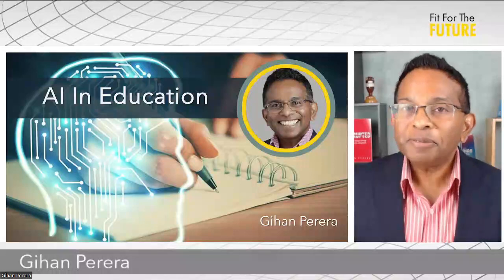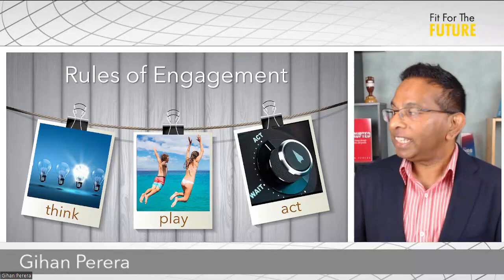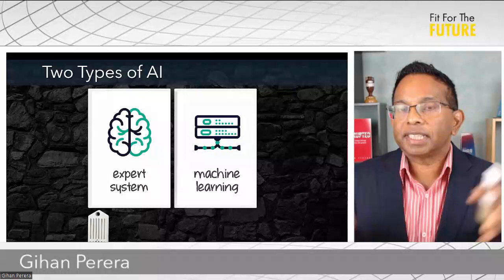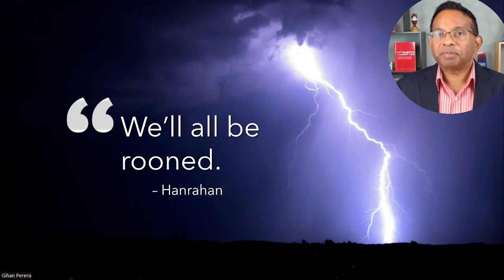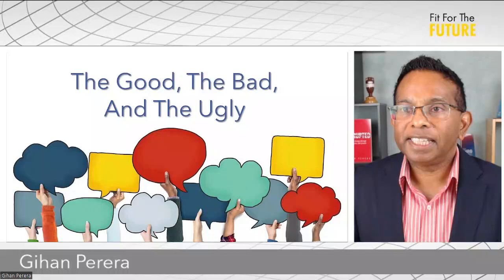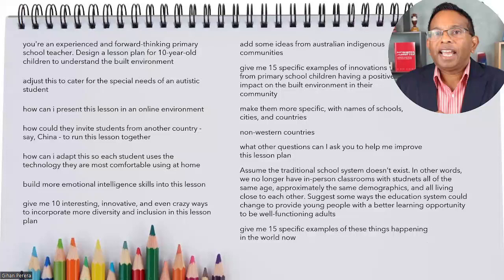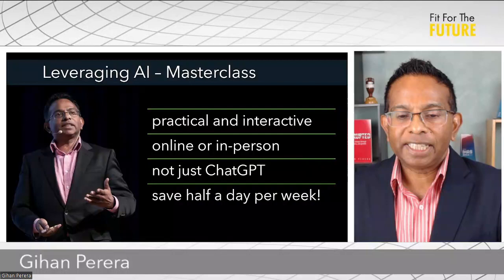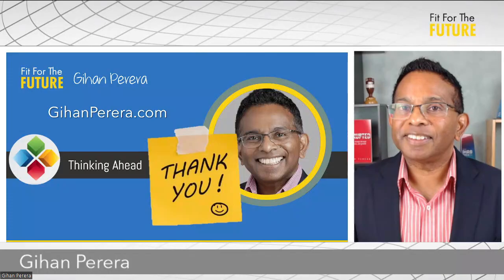AI In Education: The Good, The Bad, And The Ugly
AI has been simmering away in the background for decades, but the public launch of ChatGPT late last year was the tipping point that made it mainstream.

As you know, a few months ago, there were many media stories about how AI lets students 'cheat'. But that hype has settled down, and we're seeing a more balanced discussion now about how AI can support student learning, improve teaching methods, and enhance educational outcomes.

Would you like to discuss the impact of AI with other education leaders?

I've been tracking AI for more than 30 years, and I'll share some valuable insights about the future of AI in education - and facilitate a discussion so you can share your ideas, ask each other (and me!) questions, and perhaps even find ways to work together.